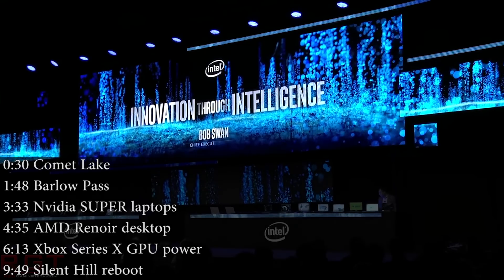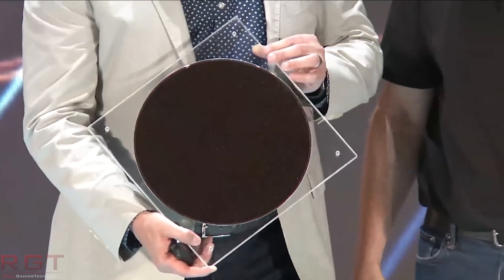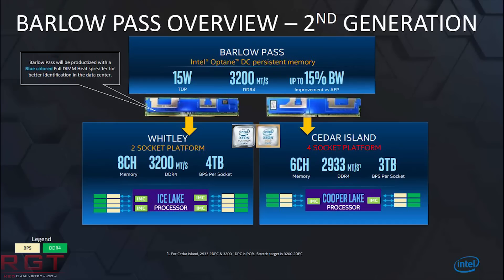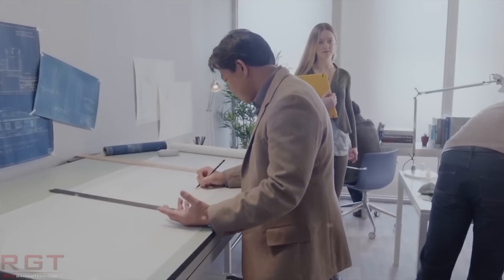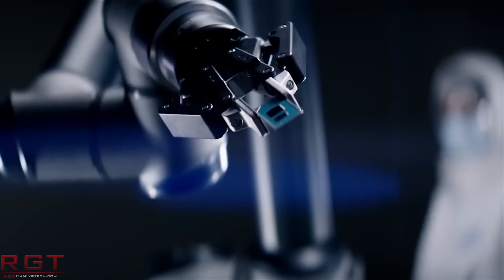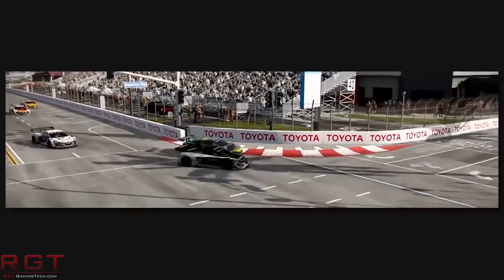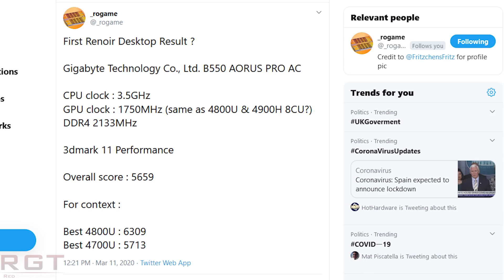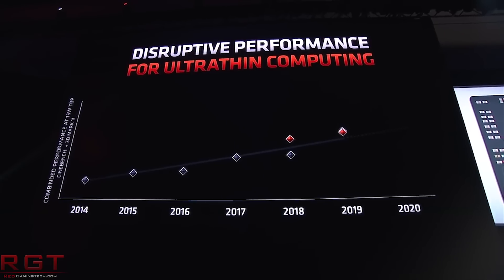Devs On Xbox Series X GPU Power | Intel Comet Lake 10810U Spotted | Silent Hill Reboot Incoming ?